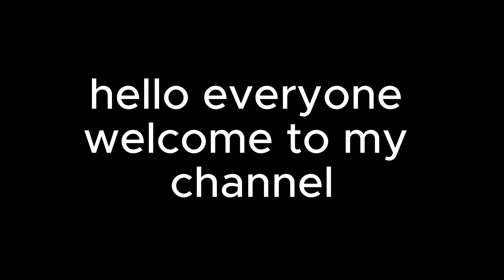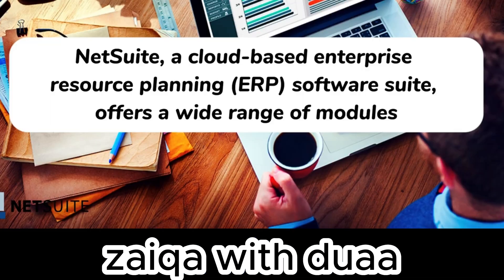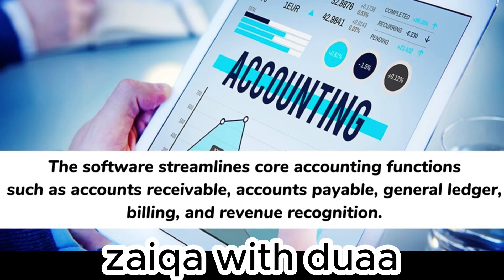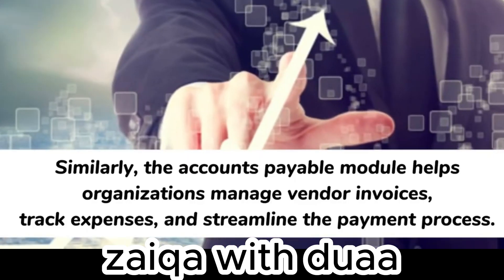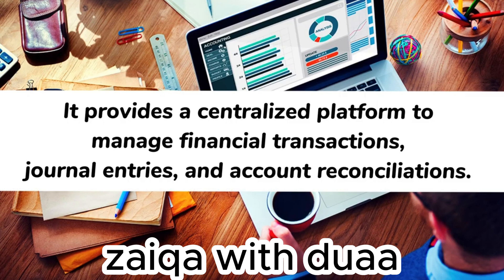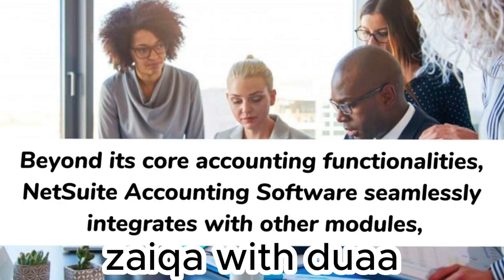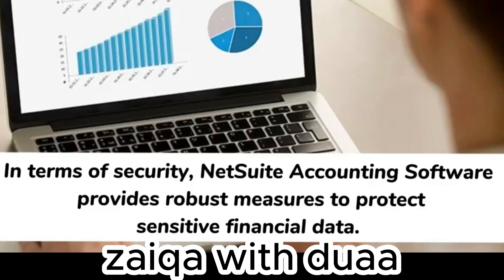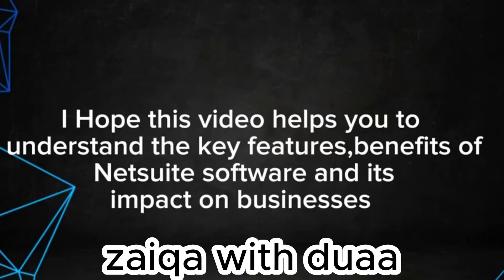Netsuit Accounting software/Netsuite ERP Demo/Netsuite Accounting Demo/Netsuite Cloud Accounting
n the pursuit of mitigating the long-term risk, construction project managers often overlook short-term issues. ePROMIS Construction ERP allows you to identify potential issues, create contingency plans, and manage risk appropriately.In order to run business operations effectively, it is important to consider using management information systems. Indeed, many organizations use these systems to boost their production and efficiency. These systems have also made many companies generate more revenues. There are many applications to choose from, but users opt for those that suit their needs.

Netsuit demo,
 Netsuit accounting software,
netsuite erp
 netsuite crm
netsuite accounting oracle
netsuite erp demo
netsuite erp
system oracle
netsuite accounting software
netsuite trial
netsuite erp software
 oracle netsuite erp
pricing netsuite
crm demo

                    Webtalk👆👆

                Ticktok 👆👆

I'm on Instagram as @duaa_freed. Install the app to follow my photos and videos.
                      Insa 👆👆

I